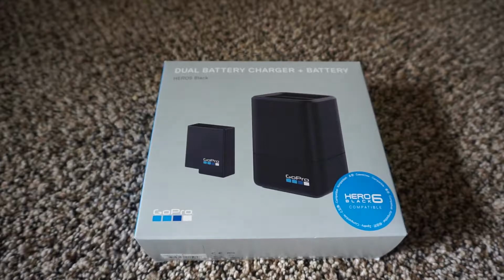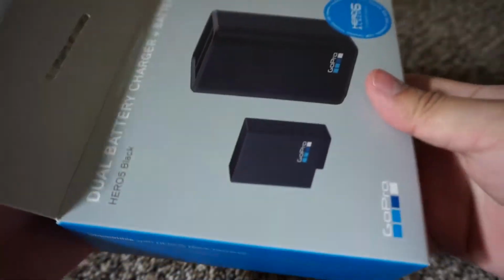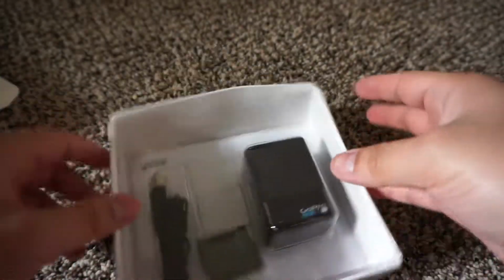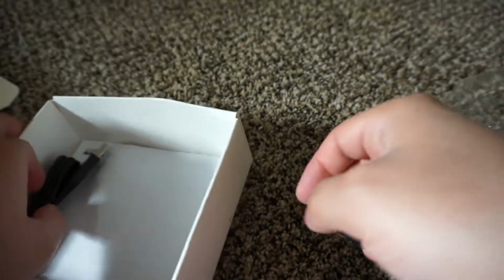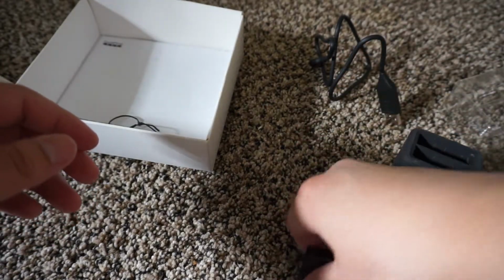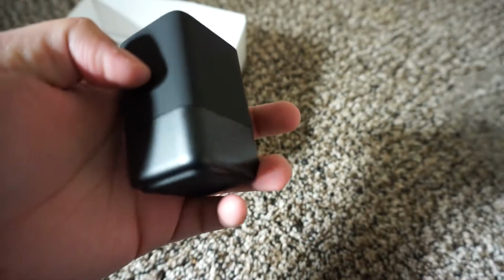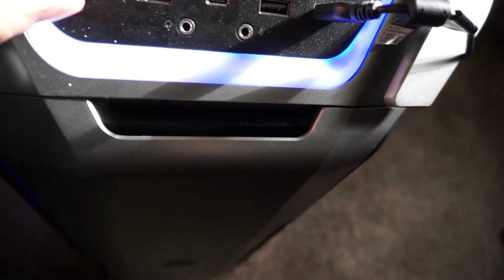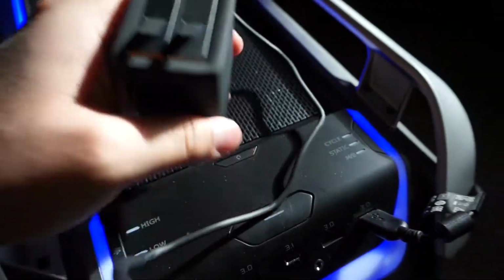Unboxing GoPro Dual Battery Charger + Battery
GoPro Dual Battery Charger + Battery (HERO6 Black/HERO5 Black) (GoPro Official Accessory)